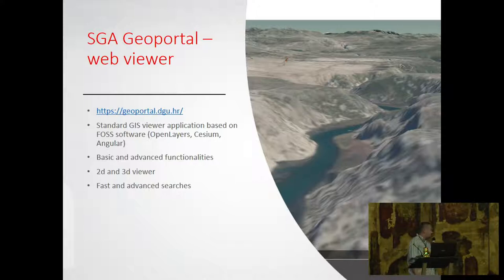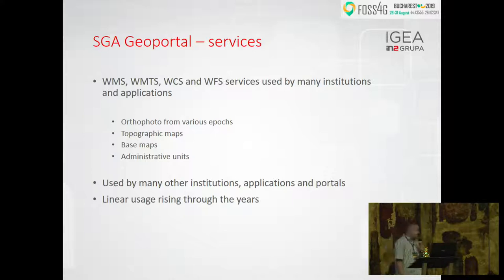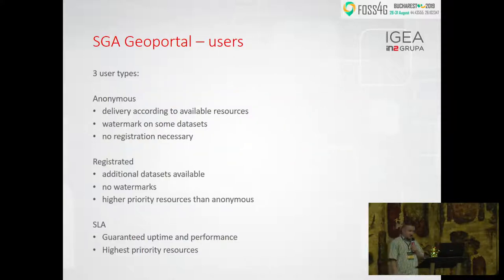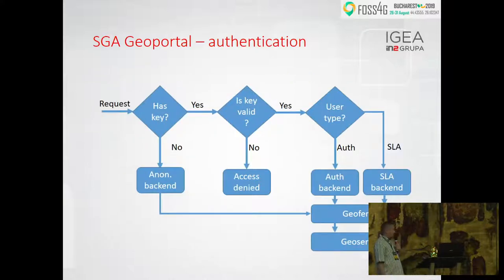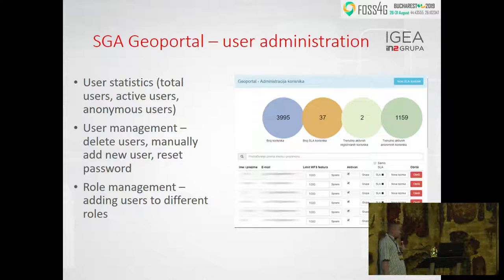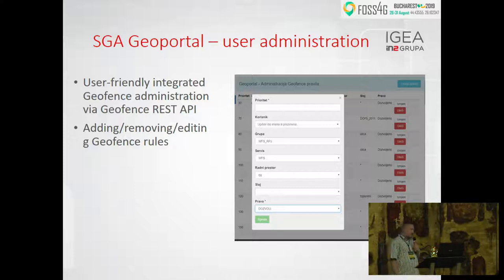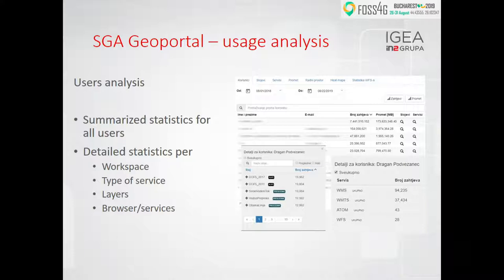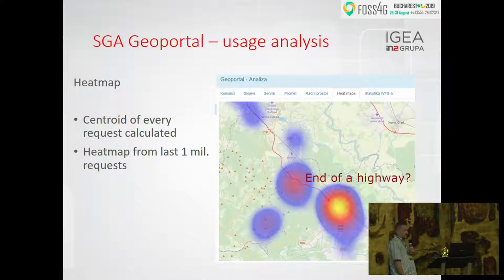2019 - Users management, authorization and usage analysis on Croatian SGA Geoportal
After initial deployment of Croatian SGA Geoportal, it made a great impact on the usage of GIS viewer and OGC web services in the country. After a few thoushands registered users, it's time to analyze who is using it and how much. Also, there was a need for the administrators to be able to have reported on usage, and to deal with users and groups authorization roles. We achieved this with the combination of proven solutions such as GeoServer, Geofence and custom code.

None

Dragan Podvezanec